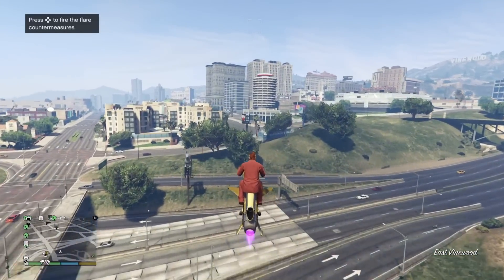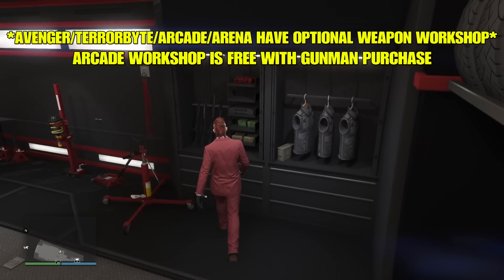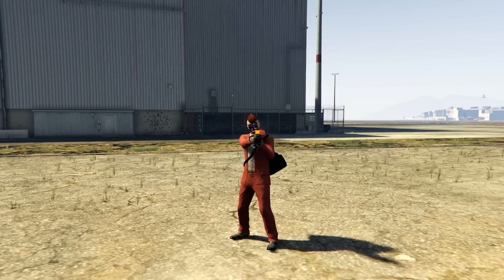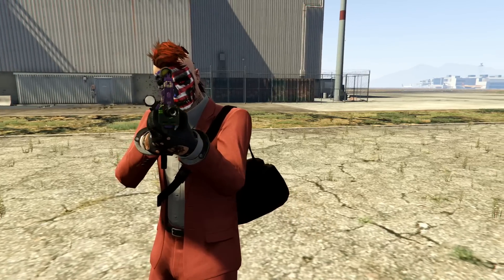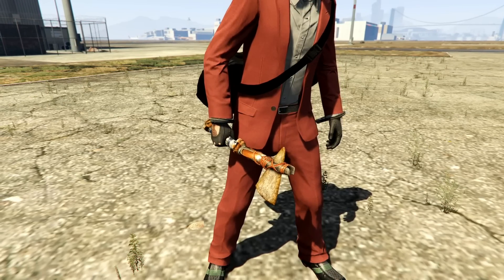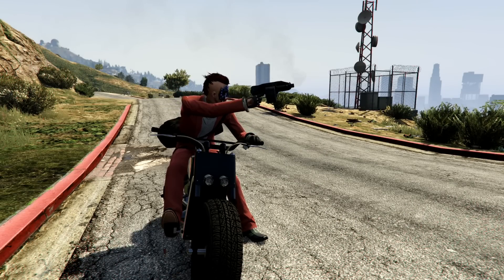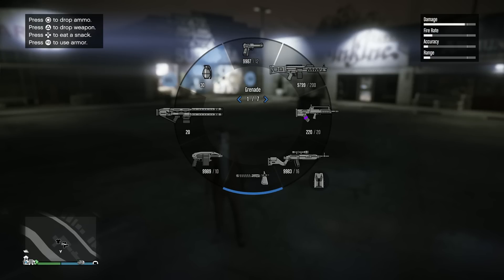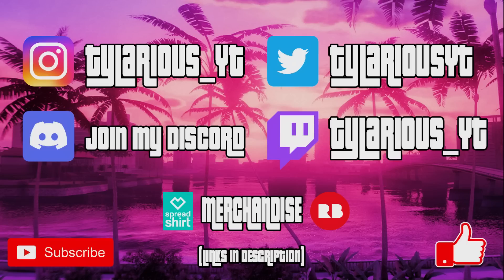Top GTA Online Weapon Wheel Loadout! (Best for Casual, PVP, and Money Grinders)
In this video I discuss what I think is the best all around Weapon Wheel Loadout to use in GTA Online.  This Setup will help Casual and PVP players but is made with Money Grinders in mind.